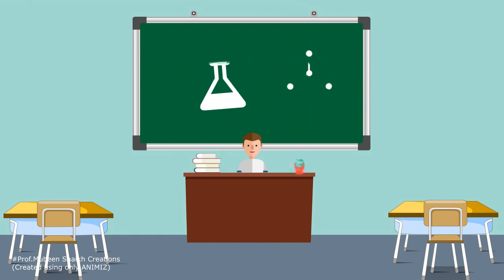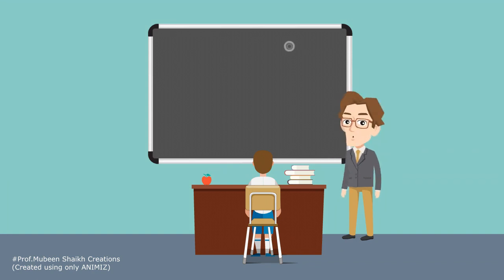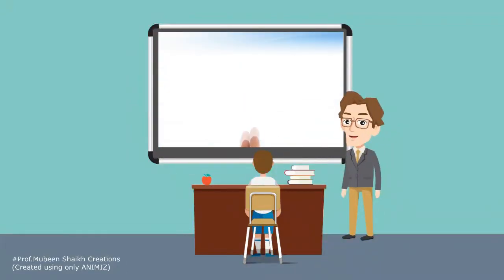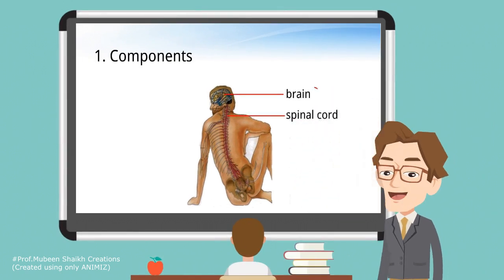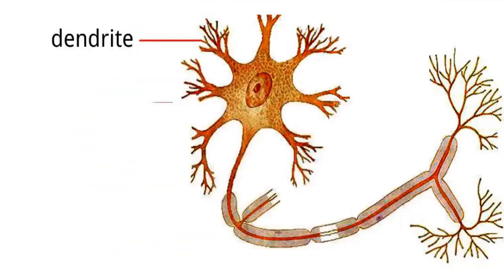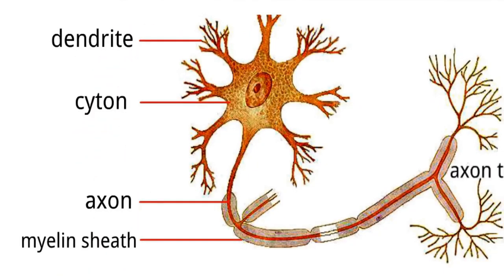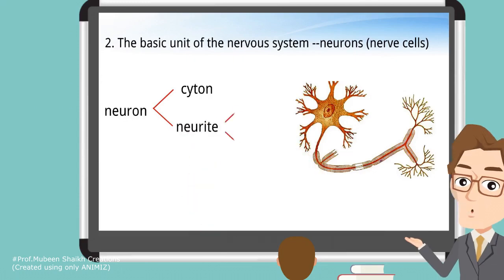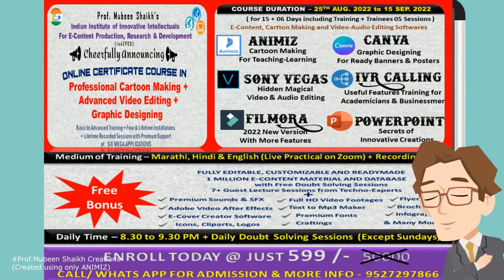Use of Animiz Animation Software in Academics ; To Learn This, Read Descriptions Below !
Everything is created using just Animiz Software (Paid Version)...
Our trainees will get it free of cost with lifetime validity.

"ONLINE CERTIFICATE COURSE" in
Professional Cartoon Making +
Advanced Video Editing +
Graphic Designing

Basic to Advanced Training + Free & Lifetime Installations
+ Lifetime Recorded Sessions with Premium Support
of   SIX MEGA APPLICATIONS

COURSE DURATION – 25TH AUG. 2022 to 15 SEP. 2022
( for 15 + 06 Days including Training + Trainees 05 Sessions )

E-Content, Cartton Making and Video-Audio Editing Softwares
1. ANIMIZ - Cartoon Making
For Teaching-Learning

2. CANVA - Graphic Designing
For Ready Banners & Posters

3. Sony Vegas - Hidden Magical
Video & Audio Editing

4. IVR Calling - Useful Features Training for
Academicians & Businessmen

5. FILMORA - 2022 New Version

6. PowerPoint - Secrets of
Innovative Creations

Medium of Training – Marathi, Hindi & English (Live Practical on Zoom) + Recording Link

FREE BONUS :-
FULLY EDITABLE, CUSTOMIZABLE AND READYMADE
1 MILLION E-CONTENT MATERIAL AND DATABASE
             with Free Doubt Solving Sessions
7+ Guest Lecture Sessions from Techno-Experts
Premium Sounds & SFX
Full HD Video Footages
Flyers
Adobe Video After Effects
Text to Mp3 Maker
Brochures
E-Cover Creator Software
Premium Fonts
Infographics
Icons, Cliparts, Logos
Craftings
& Many More . .

Daily Time – 8.30 to 9.30 PM + Daily Doubt Solving Sessions (Except Sundays)

CALL/ WHATS APP FOR ADMISSION & MORE INFO - 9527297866

With More Features